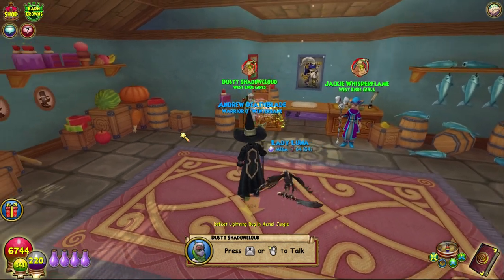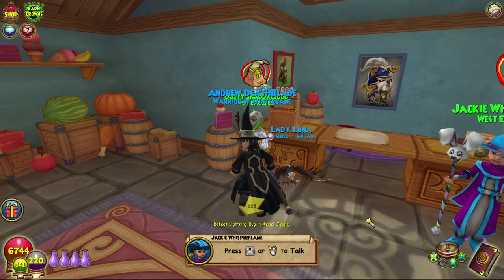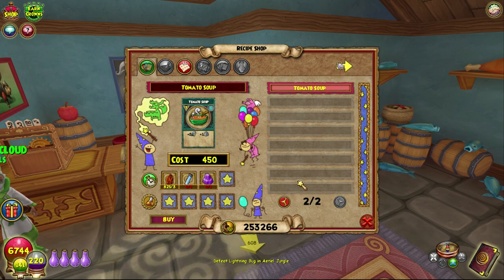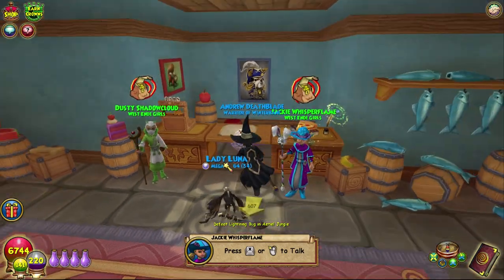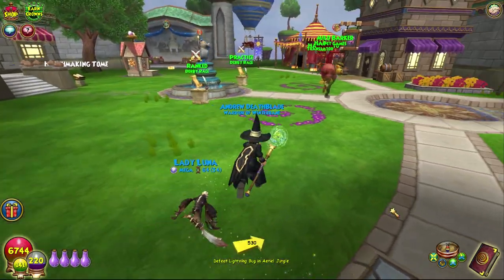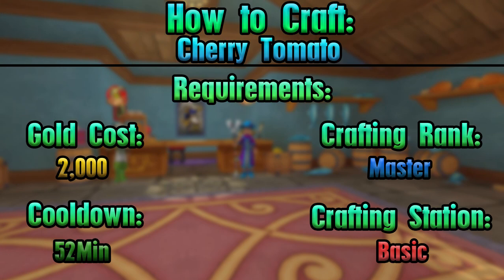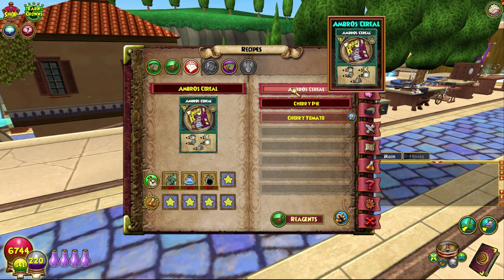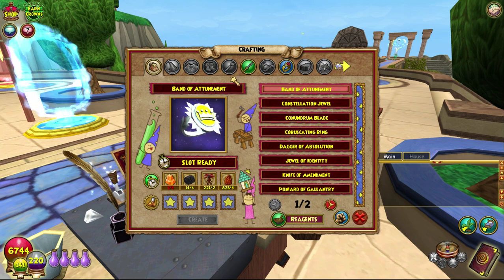Wizard101 Completionist Crafter #30 | Cherry Tomato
Today we craft the Cherry Tomato.